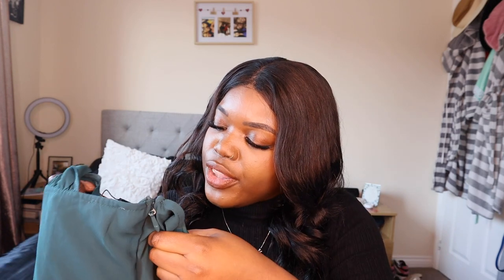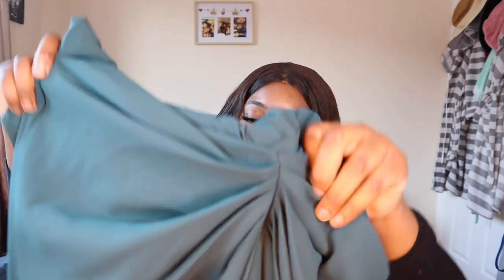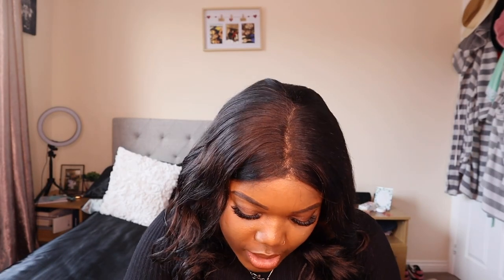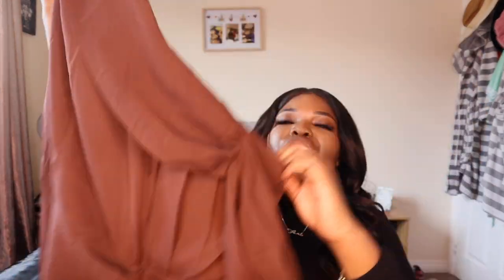HUGE PRETTYLITTLETHING WEDDING GUEST TRY ON HAUL | PLT | UK 16 | PLUS SIZE & CURVY GIRL EDITION 2023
I hope you guys get a lil wedding guest/birthday dinner/fancy dress outfit inspo from the video ✨ Let me know what your favourite pick is below! 💚❤️💗🤎

ITEMS:
|| Black Underwire Detail Draped Midi Dress (Size 14)
|| Hot Pink Underwire Detail Draped Midi Dress  (Size 16)
|| Chocolate Plisse Collar Detail Twist Midaxi Dress (Size 14)
|| Black Split Sleeve Velvet Draped Midi Dress (Size 14)
|| PLT Label Sage Khaki Satin Corset Ruched Sleeve Bodycon Dress (Size 16)
|| Plus Mocha Sequin Bardot Bodycon Dress (Size 16)
|| Shape Red Mesh Wrap Neck Tie Detail Midaxi Dress (Size 16)
|| Emerald Green Chiffon Asymmetric Strap Draped Midi Dress (Size 14)
|| Plus Emerald Green Floral Print Long Sleeve Pleated Midi Dress (Size 16)
|| Black Lace Chiffon Frill Detail Bodycon Dress (Size 16)
|| Chocolate Chiffon Asymmetric Strap Draped Midi Dress (Size 14)
|| Sage Green Polka Dot Draped Underwire Detail Midi Dress (Size 16)
|| Grey Camo Print Cargo Trousers (Size 16)
|| Black Ripple Rib Halter Crop Top (Size 16)

Camera: Canon M50 Mark II / iPhone 12 Pro Max